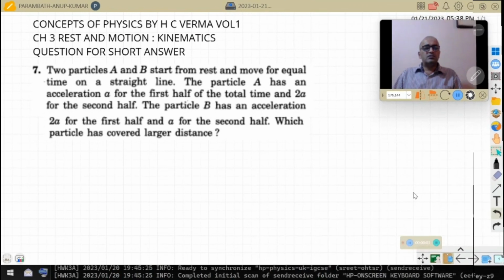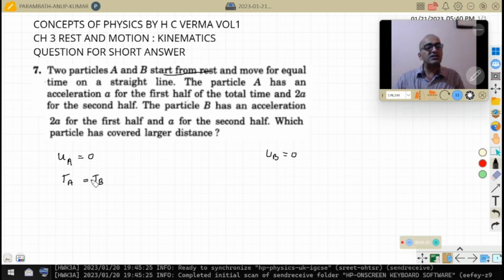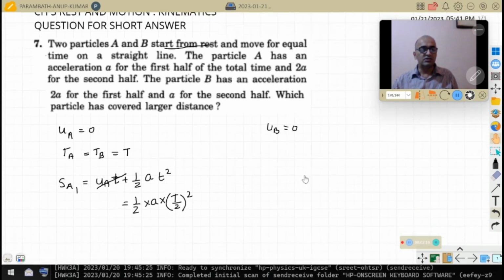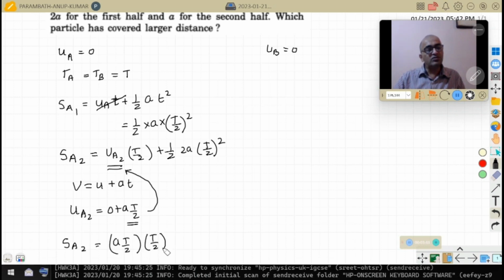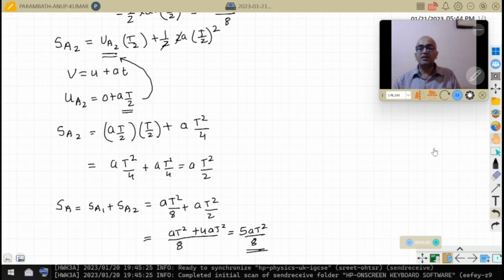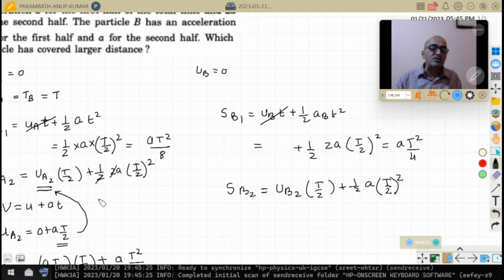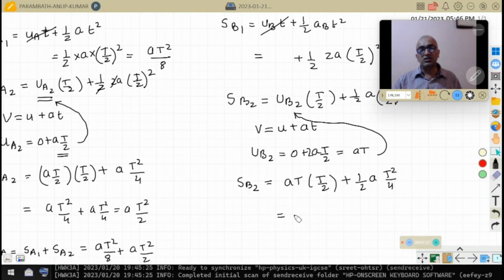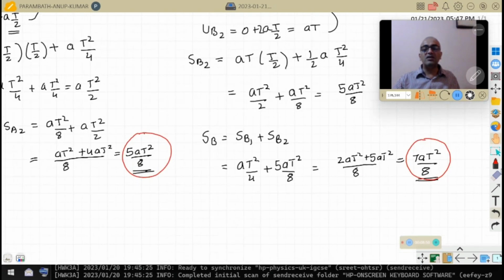HCVERMA SOLUTIONS|KINEMATICS|QUESTION FOR SHORT ANSWER-07|EASY EXPLANATION|ENGLISH|JEE MAINS|NEET